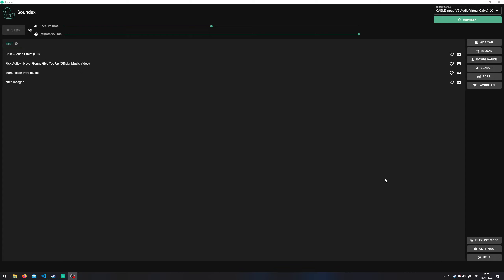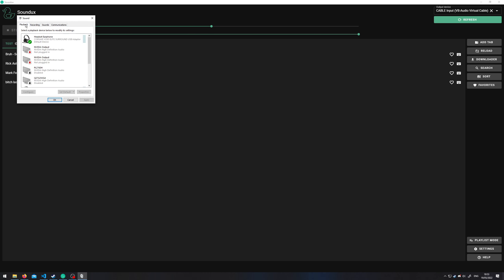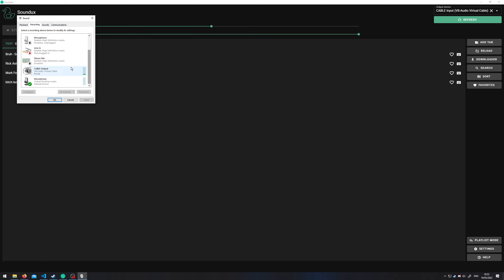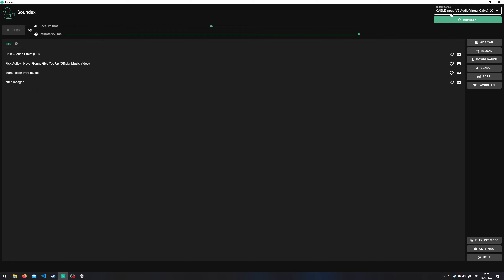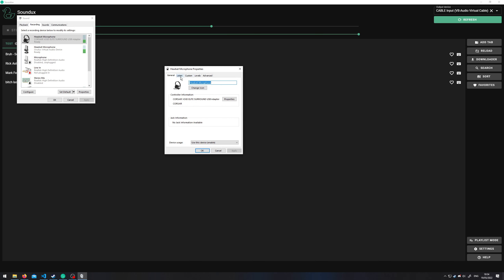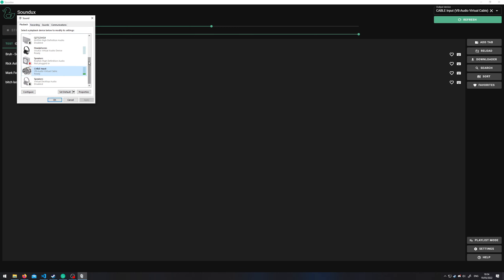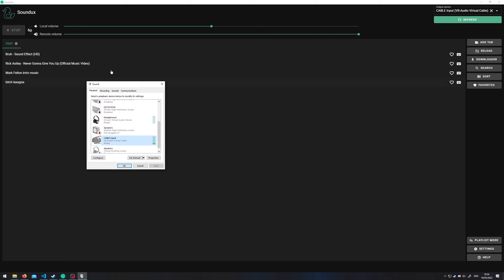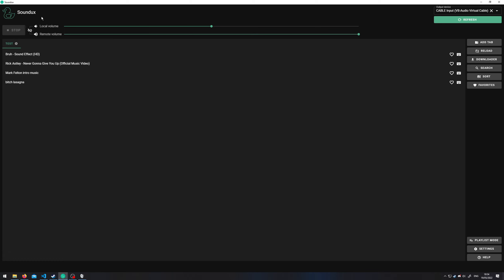How to set up Soundux on Windows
(The soundeffect playing double is a demonstration of this sound being on both my output and input which are both recorded)

If you are in need of support or would like to be informed of updates or new releases of content by me (mods/YT/Twitch/other), check my brand new Discord: